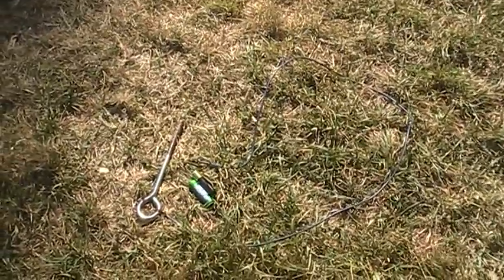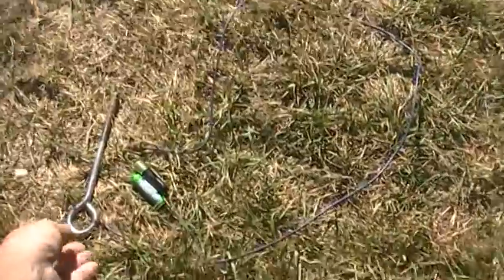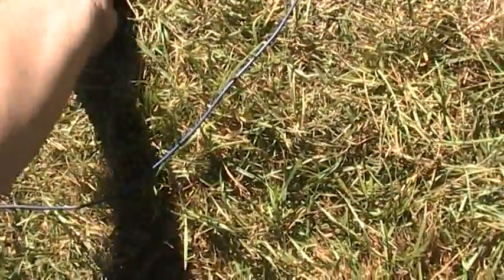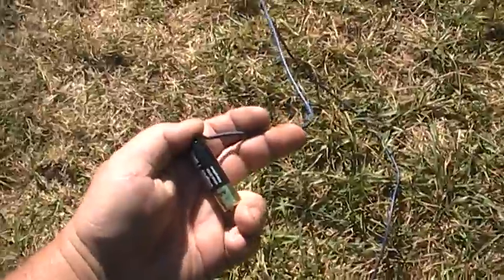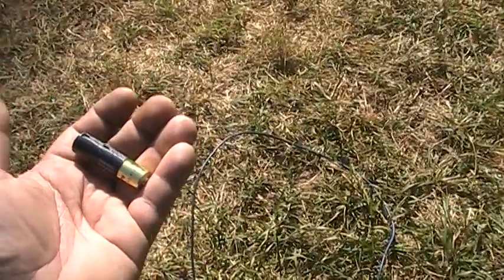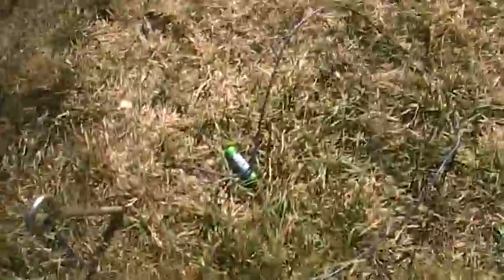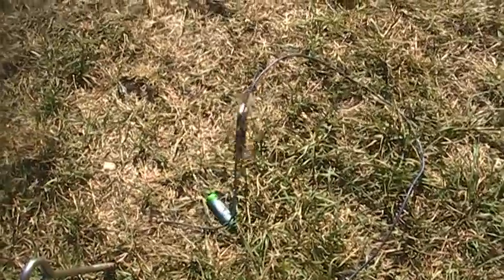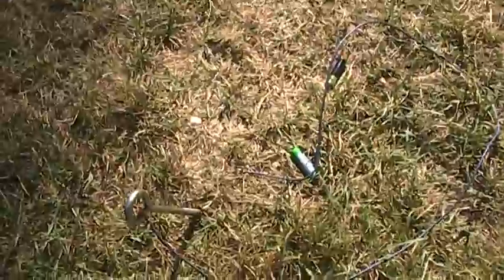free battery charge from joe cell concept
You cant use metal clips, it has to be non magnetic material. (what a magnet will not stick too.)

This is an experiment i did after i thought that maybe the joe cell charge was simply a matter of exciting water molecules and the batteries positive ions where attracting the freed up electrons. I was able to get another 2 hours play time but it did not charge 2 times in a row so i moved along with other work. Just thought someone might want to play with this as i think more research needs to be done in this area. And i meant when the ground was a bit moist.